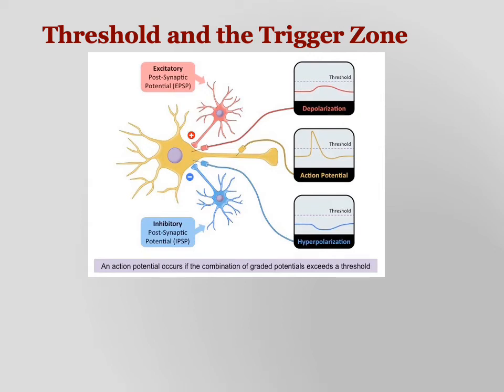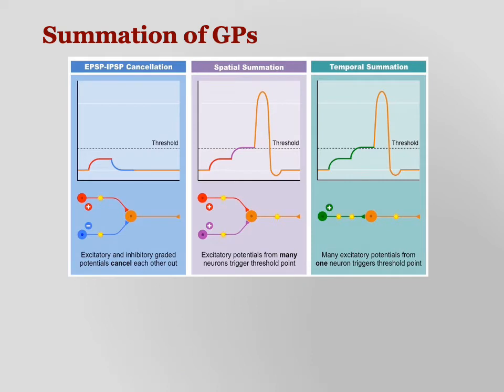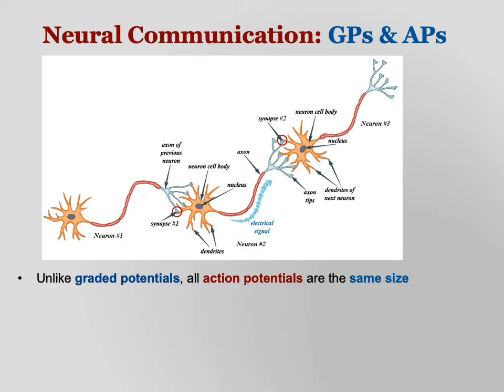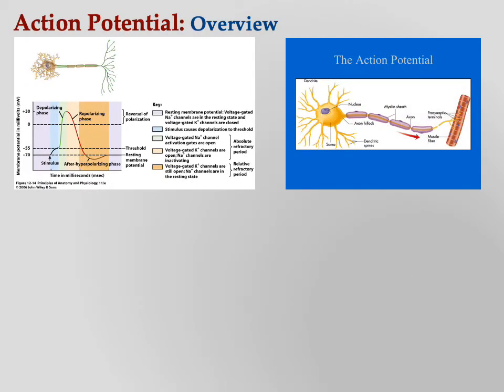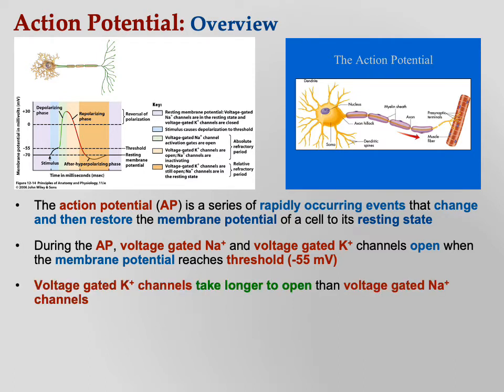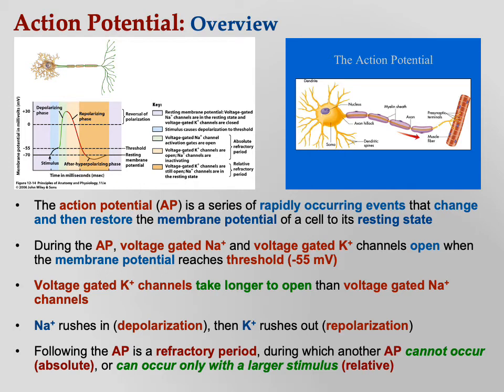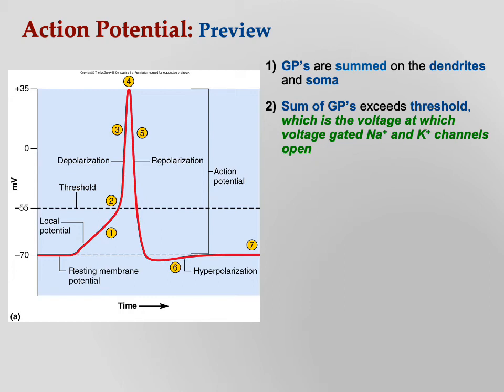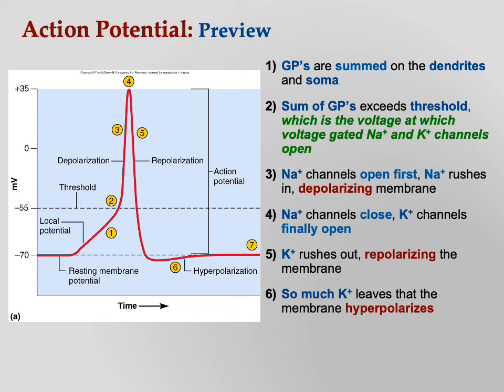Annotated Neural Transmission 3